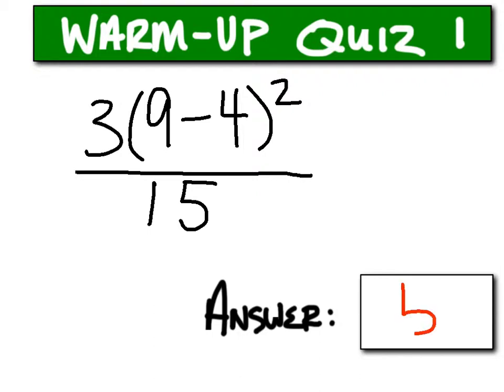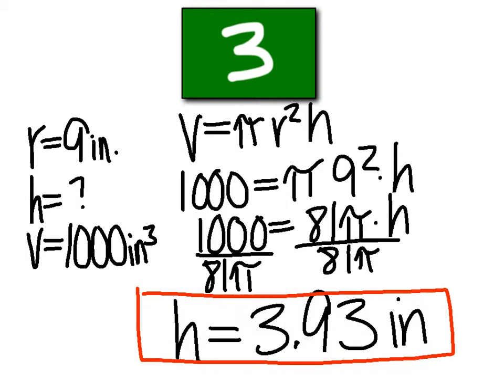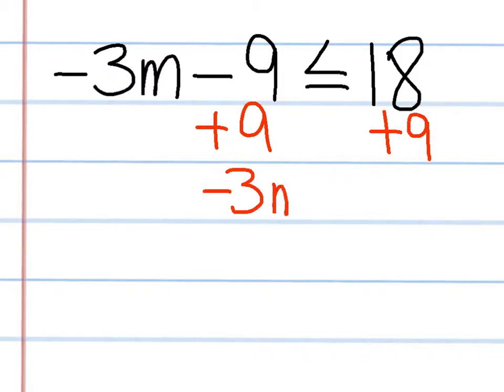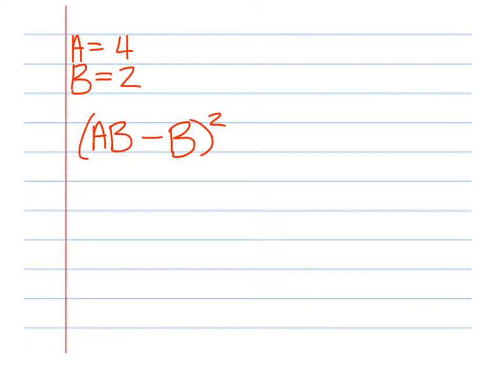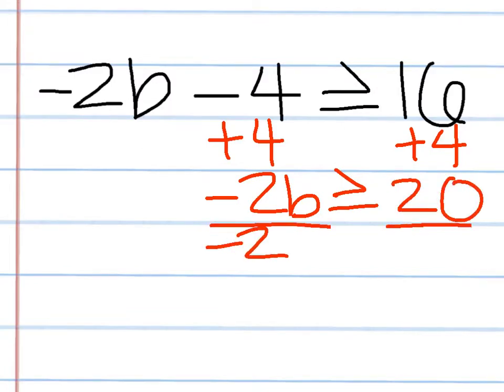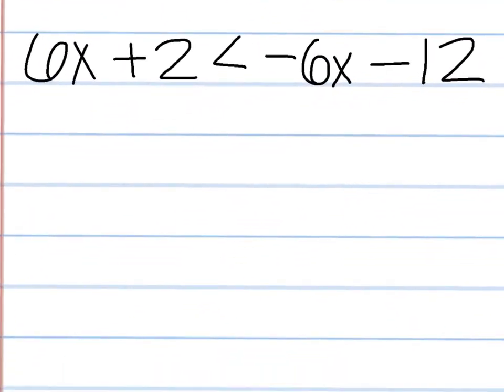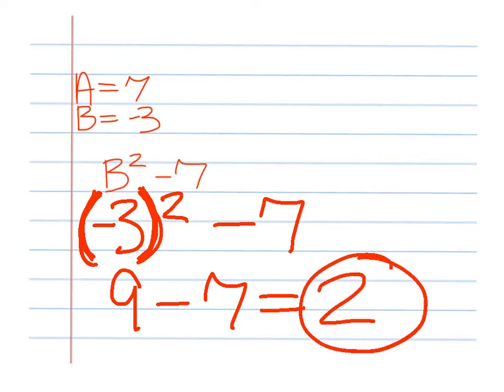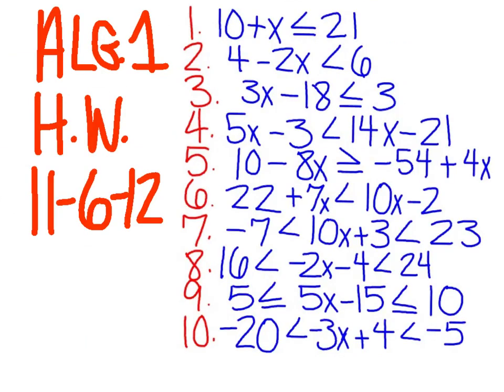11-6-12 1st Period Algebra 1 (Green High School)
Solving an inequality